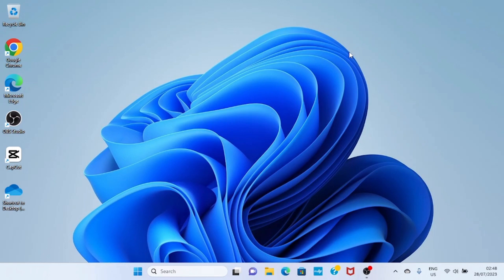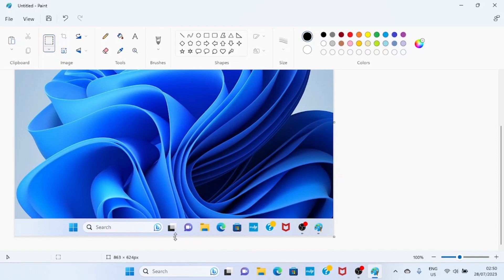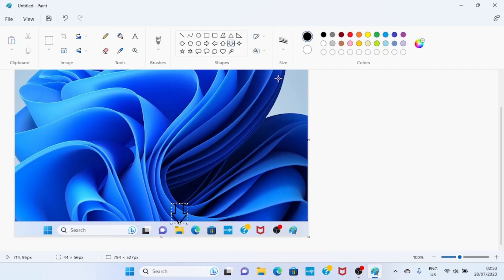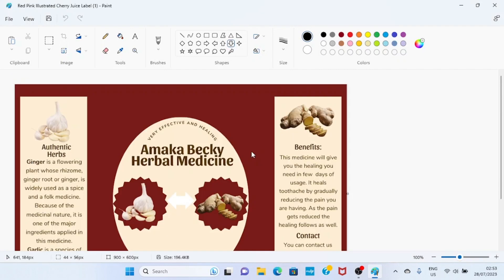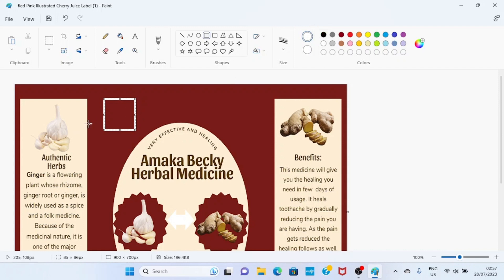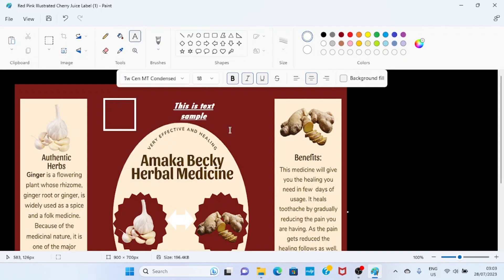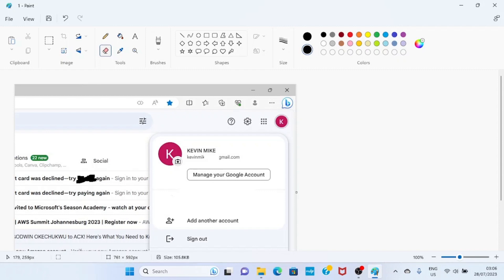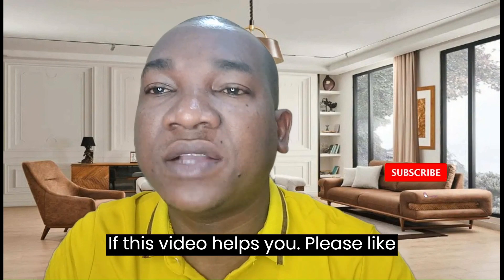How to Use Paint App for Windows Laptop (Computer) - Guide on Microsoft Graphic Editor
In this tutorial, you will learn how to use Paint app for Windows computers. This is a simple graphic editor that comes preinstalled in Windows PCs. Learning how to use it will go a long way in adding to your digital skills. This video walks you through on the steps to take to become a better user of the software.

Timestamps⏲️
00:00 Intro
00:19 How to Open Microsoft Paint
00:55 Screenshot
01:33 Cropping Picture in Paint
02:18 Rotate image
02:53 How to Use Shapes in Paint
04:47 Import Picture
05:26 Change Image Size
06:46 Change Ink Color
07:50 Add Text on a Picture and Text Formatting
09:45 Brush
10:26 Use of Eraser in Microsoft Paint
12:04 Zooming
12:37 Saving in Paint App